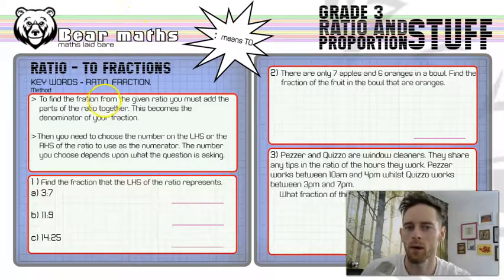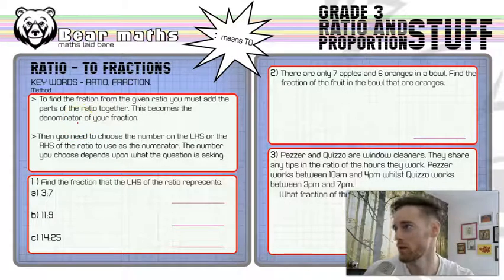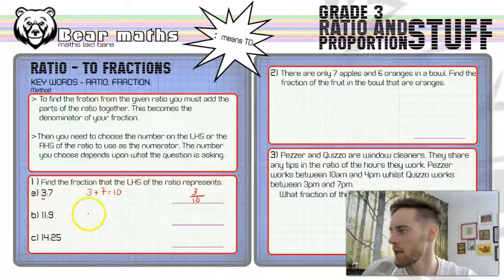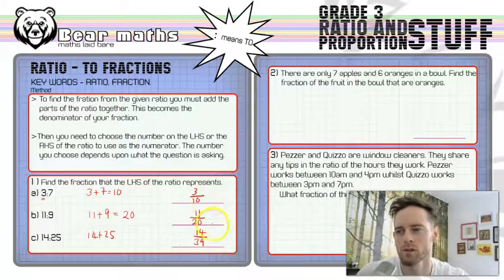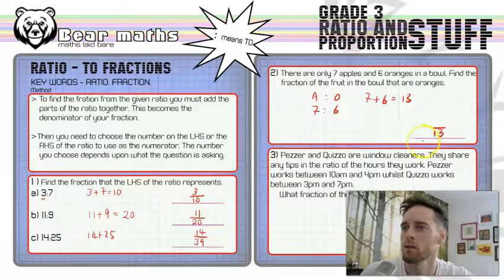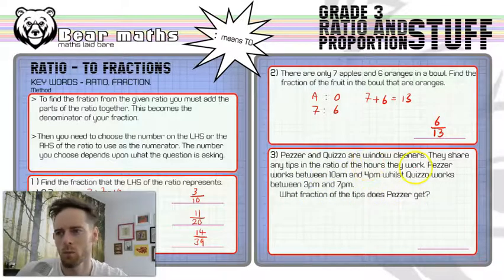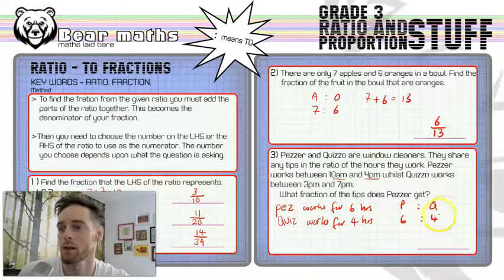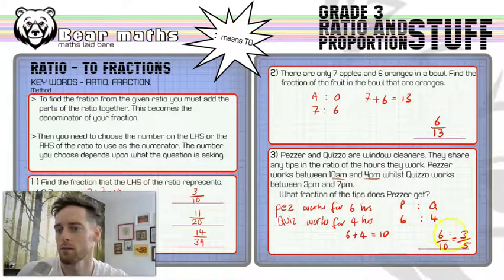108 - Ratio - To Fractions - Grade 3